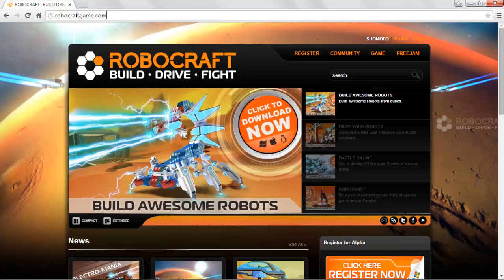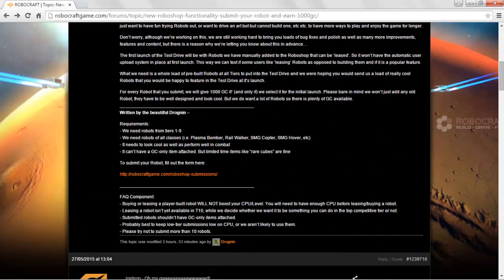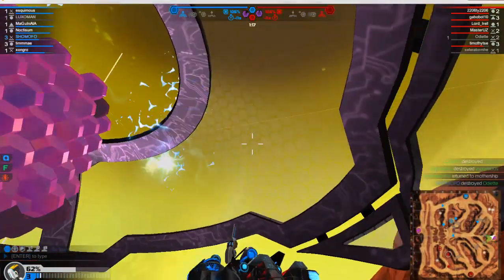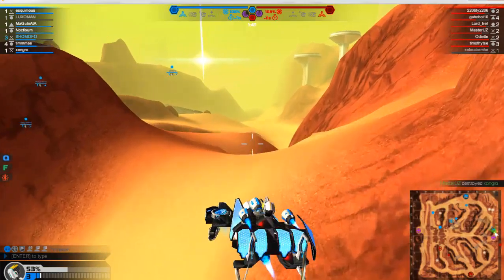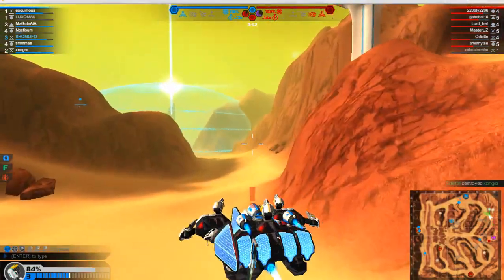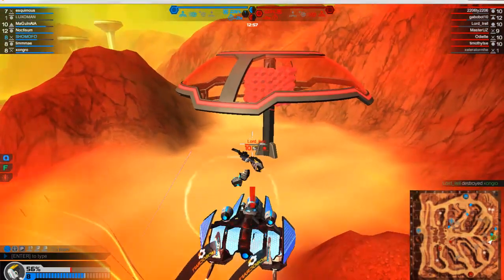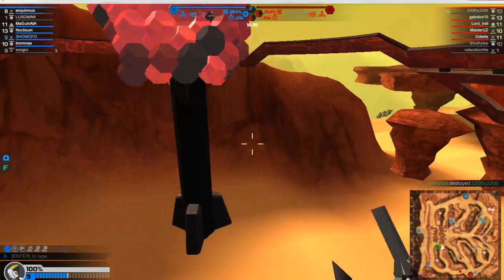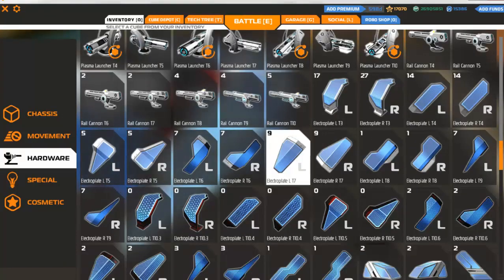Robocraft: New Roboshop Functionality & T10 Gameplay! (^-^)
So finally FreeJam have decided to trial user submitted content for the RoboShop allowing you to earn GC from your designs!

I'll be taking a look at that as well as the T10 Apache & Electro Beast getting their EP upgraded & tested on the battlefield.